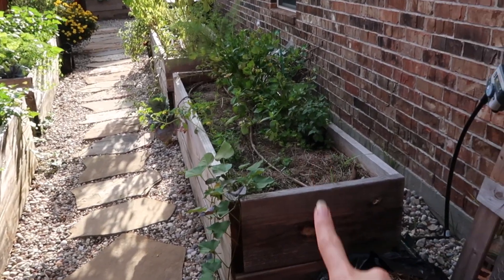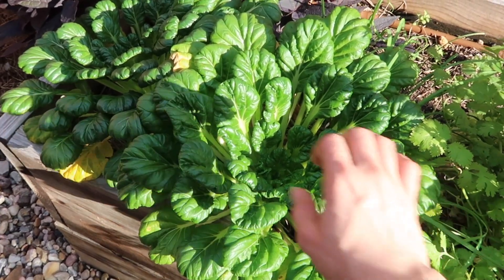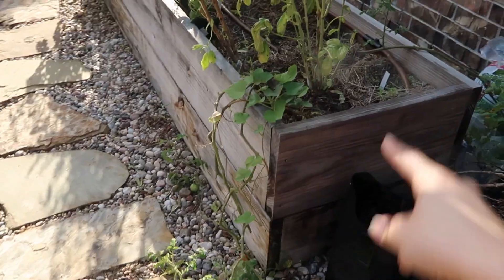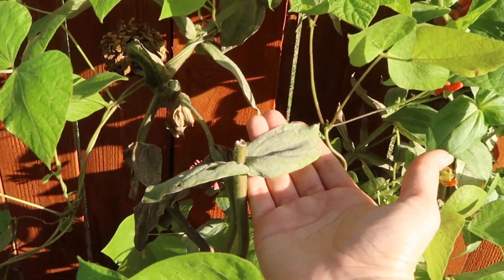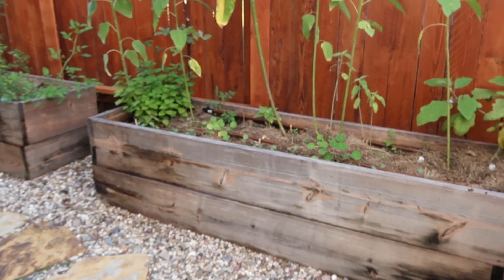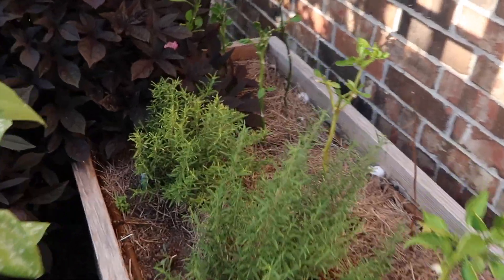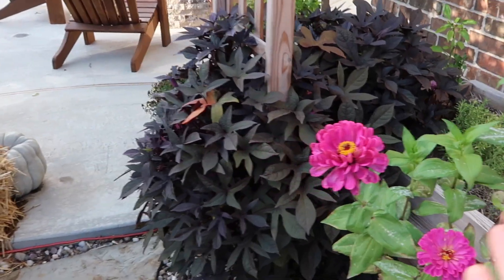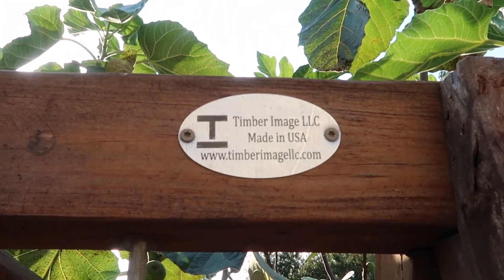NOVEMBER Vegetable Garden TOUR / Raised Beds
Dates: 11/22/20 thru 11/29/20 - Winner will be contacted on 11/30
1. Follow - ALGREEN PRODUCTS on Instagram or Facebook
2. Find picture indicated (where they announce their new Logo)
3. LIKE the picture
4. Comment "Daisy sent me"
Good Luck!!!

🌳 ABOUT ME: Hi, my name is Daisy.  I live in South TX - in a town close to Houston, TX.  We are in Zone 9. I am married and have 3 beautiful daughters.  2019 was my first year gardening.  We live in a suburban area with a small backyard.  I have a backyard high-density orchard with over 30 fruit trees and 11 raised beds we built Feb 2020 for our Vegetable Garden.  I hope we can learn together and I can inspire you to live a happier/healthier life!  Lets garden together.

👉🏻Mailing Address:
    28610 Hwy 290 Ste F09 Box 210